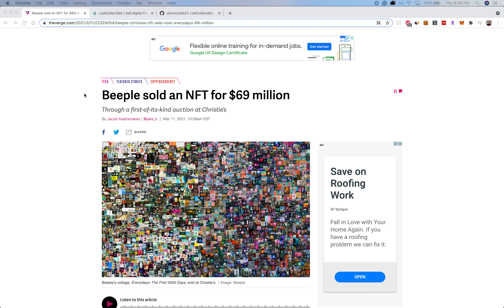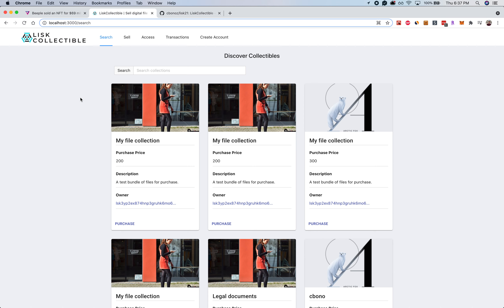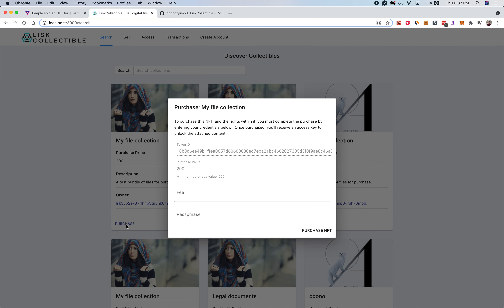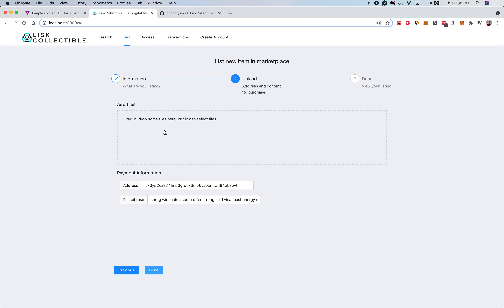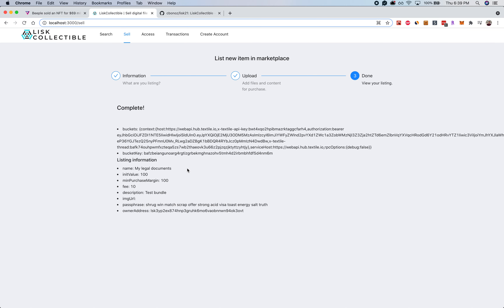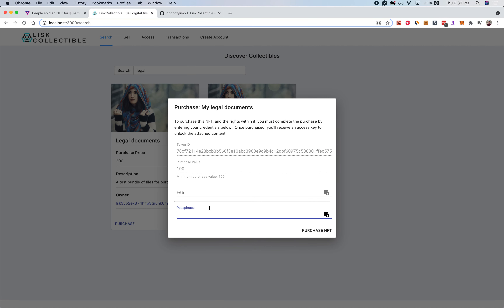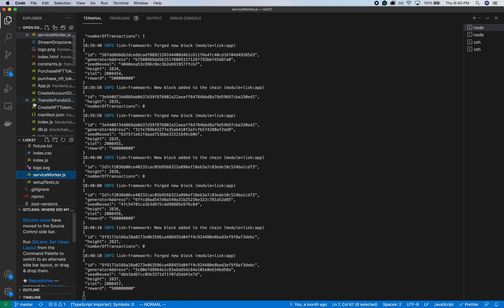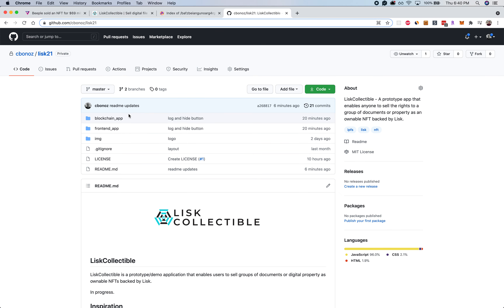LiskCollectible - A prototype application for selling any bundle of files on IPFS using Lisk NFT's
LiskCollectible is prototype application using IPFS that enables anyone to sell the rights to a group of files as an ownable NFT backed by Lisk.